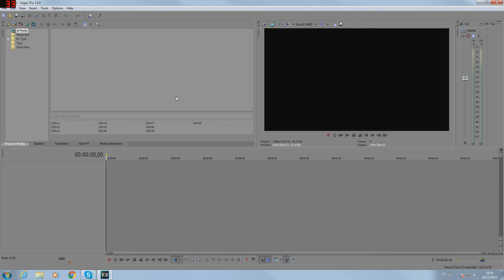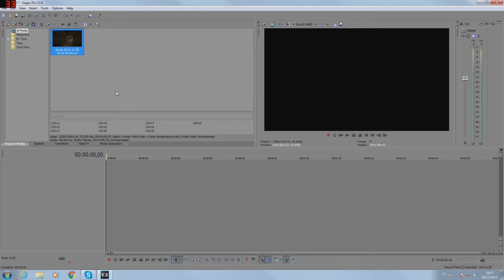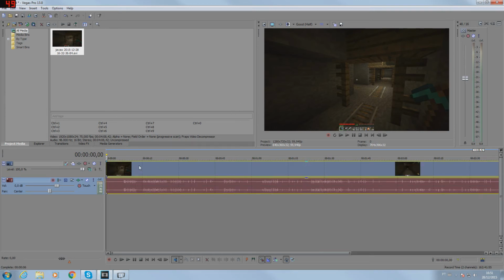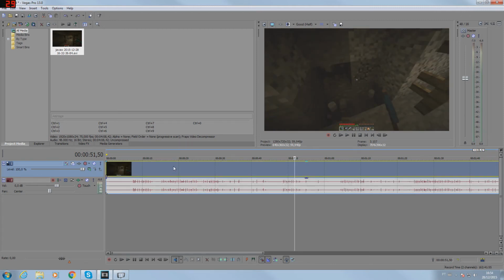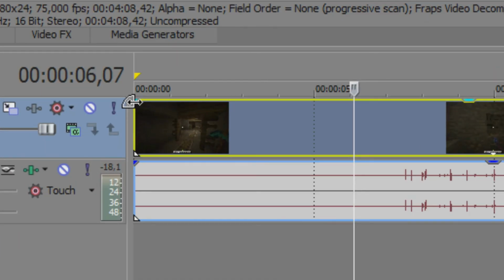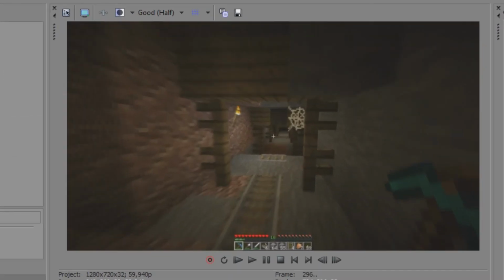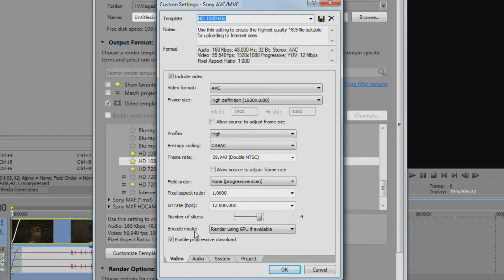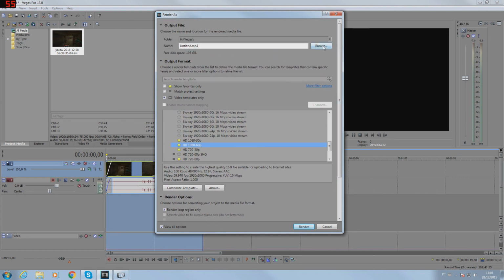Sony Vegas Pro 13 - Basic Gameplay Editing Tutorial -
Second Sony Vegas Tutorial